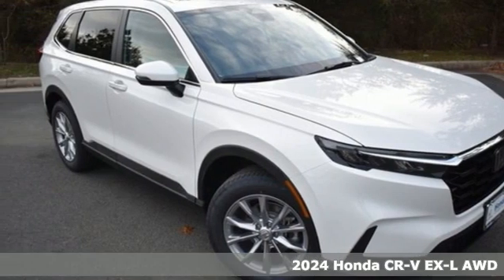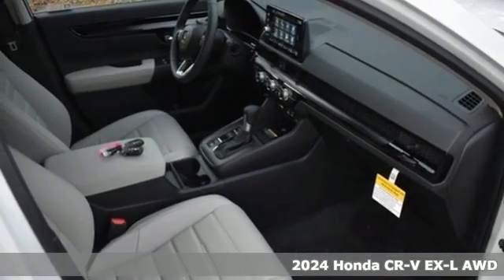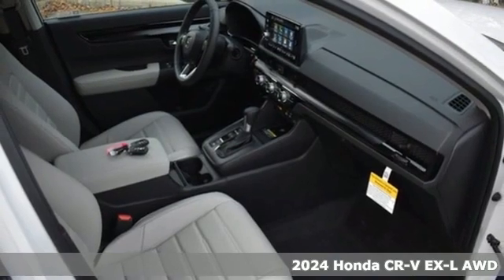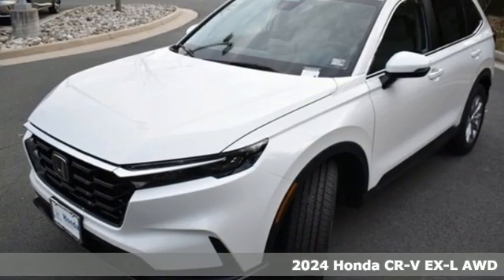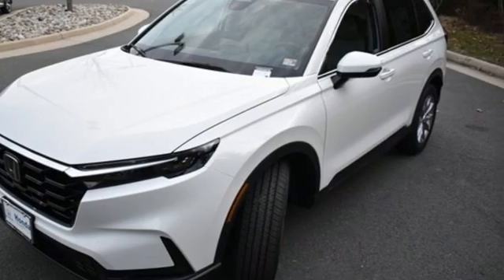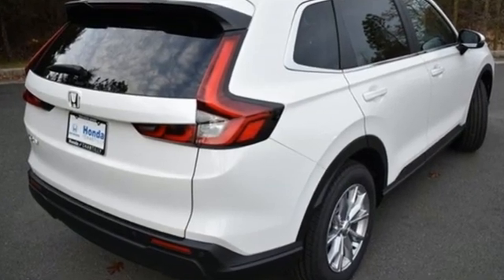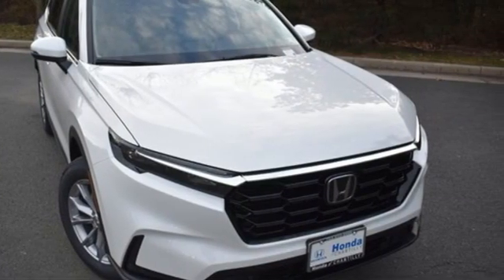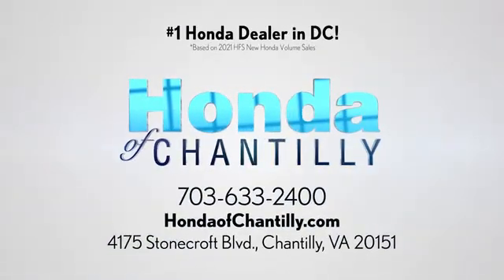New 2024 Honda CR-V 1.5T Washington DC MD Chantilly, DC HCRH445106 - SOLD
Year: 2024
Make: Honda
Model: CR-V 1.5T
Trim: EX-L
Engine: 1.5L I4 DOHC 16V
Transmission: CVT
Color: White
Interior: Gray
Stock #: HCRH445106
VIN: 2HKRS4H70RH445106
Platinum White Pearl 2024 Honda CR-V EX-L CVT 1.5L I4 DOHC 16Vbrbrbr27/32 City/Highway MPG We make every effort to provide accurate information but please verify options and price with management before purchasing. All vehicles are subject to prior sale. All financing is subject to approved credit. Dealer installed options are additional. Stock photo colors, options and trim levels may vary. Not responsible for typographical errors. Published price subject to change without notice to correct errors and omissions or in the event of inventory fluctuations. Vehicle offers/prices & internet price quotes valid for 48 hours from initial posting date, subject to change by dealer/manufacturer without notice. Vehicles may be in transit to dealer. Vehicle photos may not match exact vehicle. Please call to confirm availability status. All prices exclude taxes, title, license, and a $989 documentation fee. Model tested with standard side airbags (SAB). Government 5-Star Safety Ratings are part of the National Highway Traffic Safety Administration (NHTSA). New Car Assessment Program **Based on model year EPA mileage ratings. Use for comparison purposes only. Your mileage will vary depending on driving conditions, how you drive and maintain your vehicle, battery pack age/condition, and other factors.

Address:
4175 Stonecroft Boulevard